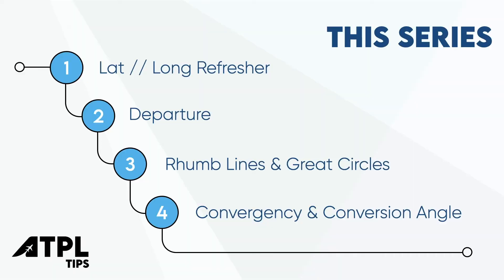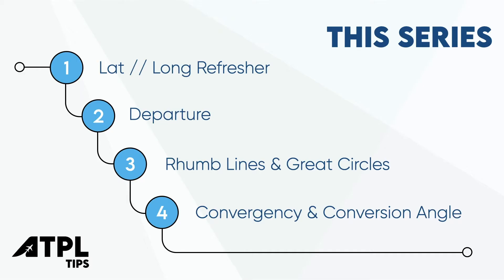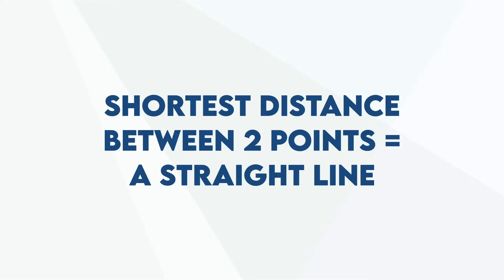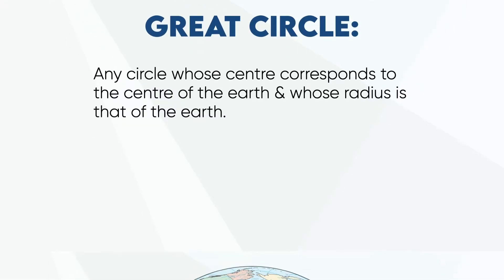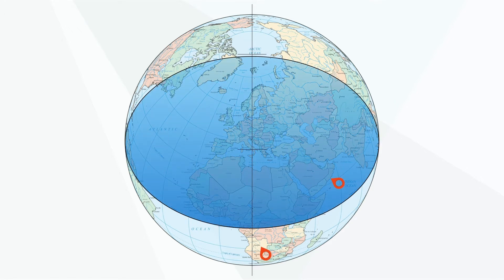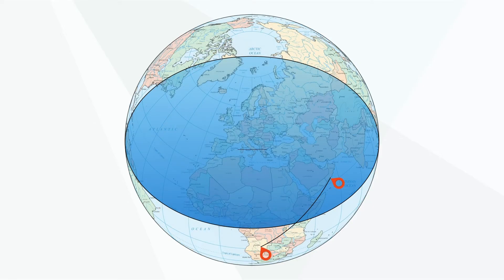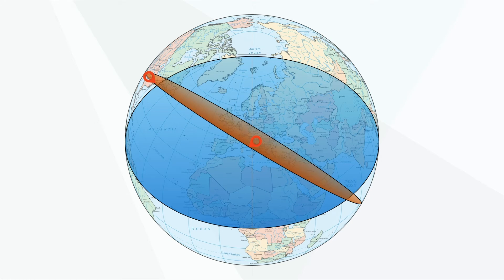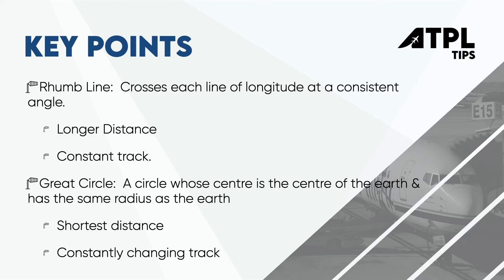GNav Basics 3: Great Circles & Rhumb Lines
This is the third video in a series covering the basics of GNav for ATPL students.  This video tries to explain the difference between Great Circles and Rhumb Lines!

This series of GNav Basics also includes:
Video 1 Refresher on Latitude & Longitude
Video 2 The Departure Formula
Video 4a Convergency (part 1): Earth Convergency
Video 4b Convergency (part 2): Rhumb Line and Great Circle Convergency, & Conversion Angle.

And if you've got ideas for future videos, please leave them in the comments below.